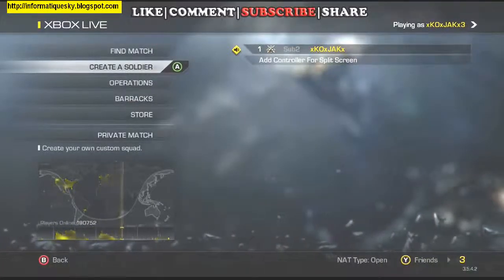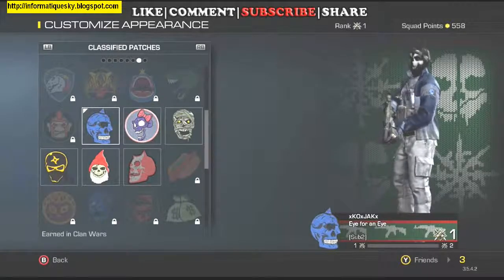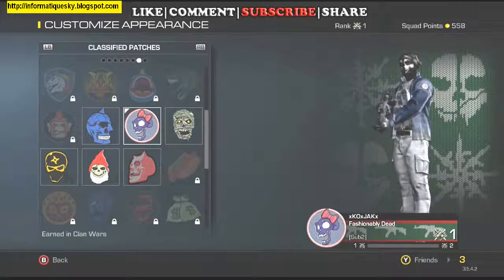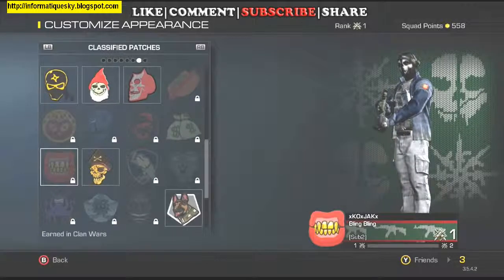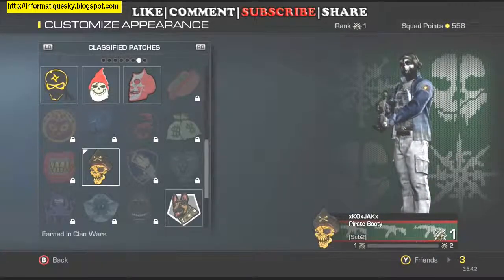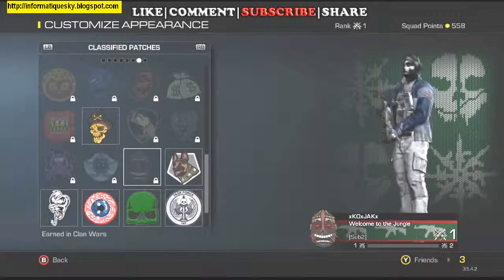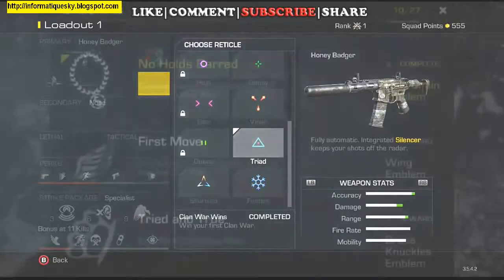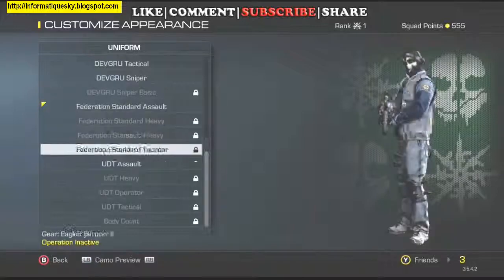COD Ghosts How To Get EVERY PATCH In CLAN WARS! Call Of Duty Ghosts Clan Wars Achievements